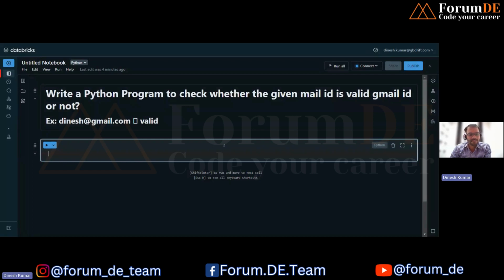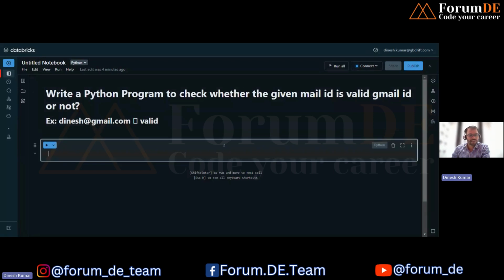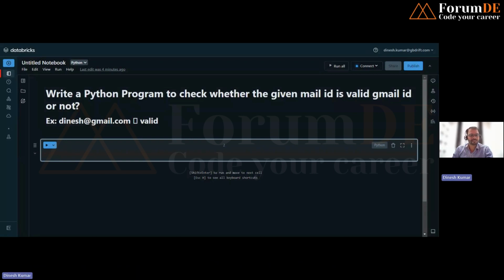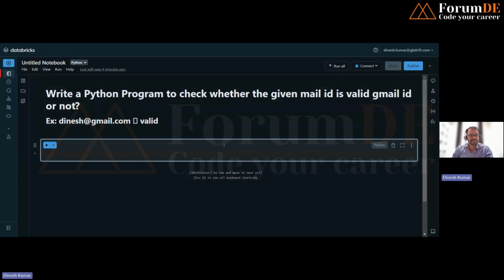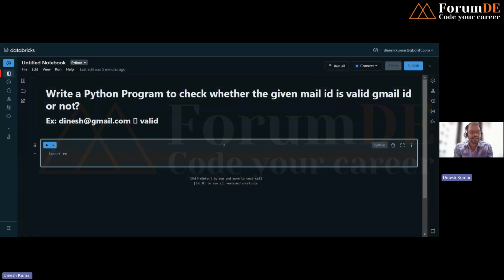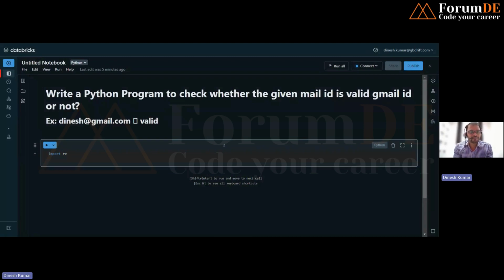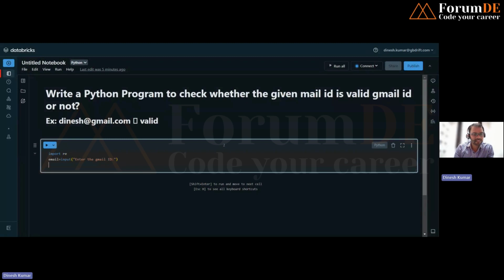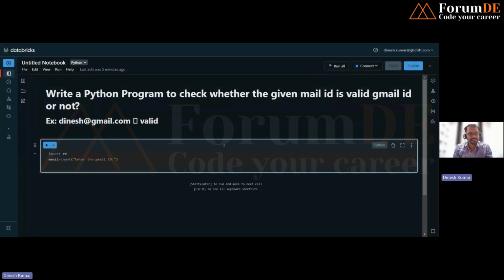🎥 Validation Program of Gmail ID | Explained by Mr. Dinesh Kumar 🎥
In today's video, our expert mentor Mr. Dinesh Kumar dives deep into the topic of Gmail ID validation. Whether you're a developer looking to implement email verification in your application or someone curious about how this process works, this video is for you!

📌 Topics Covered:

What is Gmail ID validation?
Importance of validating email addresses.
Different methods of validation.
Step-by-step guide to implementing Gmail ID validation.
Common challenges and how to overcome them.
Best practices for ensuring successful validation.